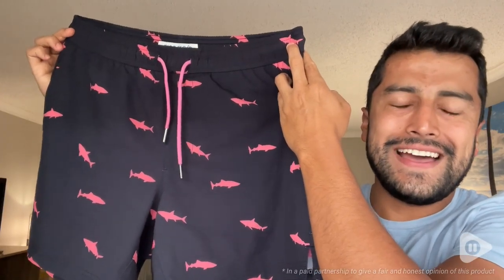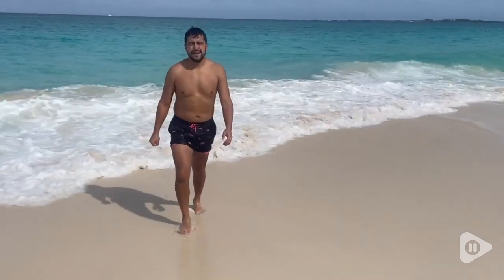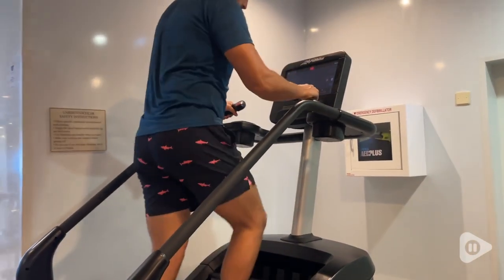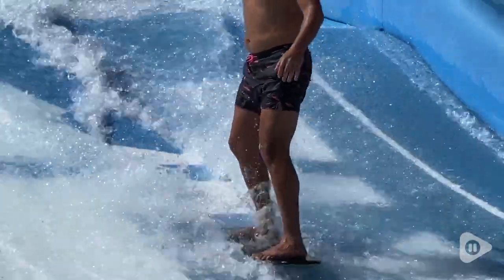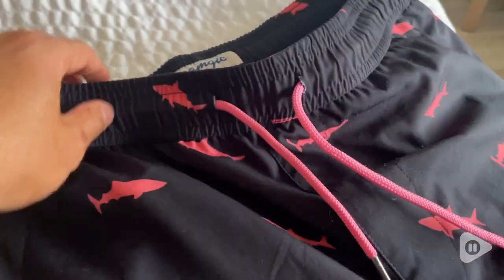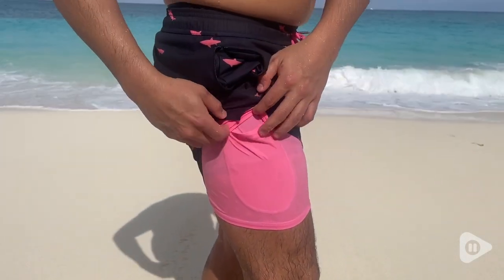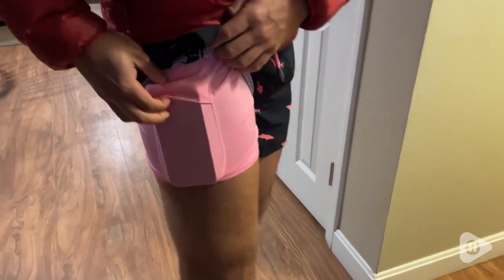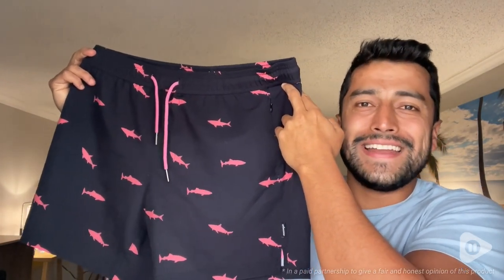maamgic Mens Swim Trunks | Our Point Of View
maamgic Mens Swim Trunks

(Commissionable Links)

2-in-1 Compression Liner: The inner stretch lining is high-quality, skin-friendly, and far superior in feel to the old fishnet mesh liners. No need to wear extra underwear or worry about issues with chafing.
Perfect Length: Cut at a 5.5" inseam, fall at about mid-thigh. Perfect for the current style and show off your figure. Long enough to keep everything covered yet short enough to allow free movement.
Secure Pockets: Come with 2 side mesh pockets with zipper and 1 built-in pocket on liner, offering a secure place to store personal belongings like cards and keys.
Quick Dry Stretch Fabric: Made of 90% polyester and 10% spandex,. The fabric is truly flexible and comfortable and doesn't constrain your movement. It dries quickly, so you don't have to sit around with wet pants after swimming.
Easy Wear and Nice Fit: Elastic waistband and drawstring can be adjusted according to your waist circumference for easy put-on and take-off.